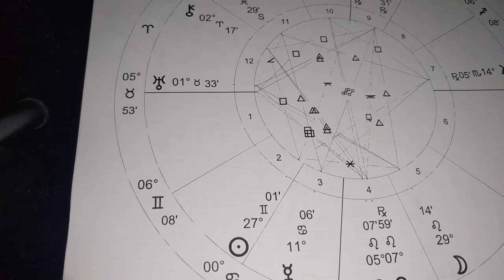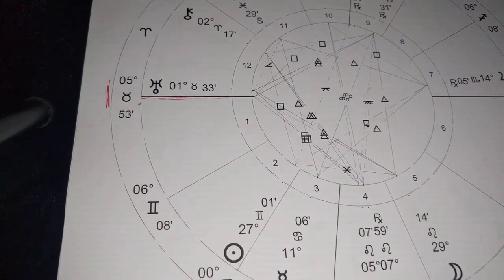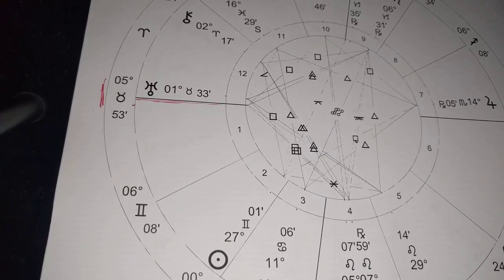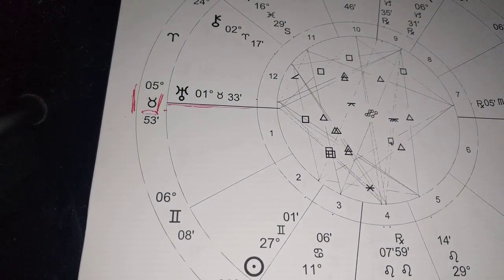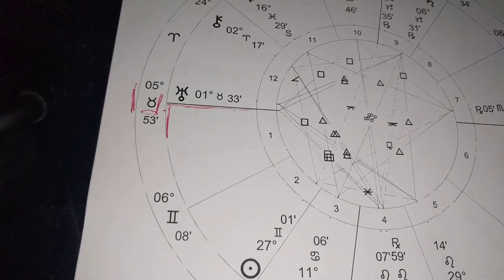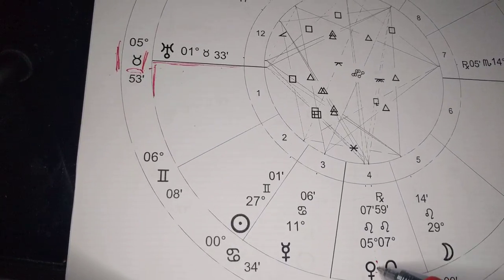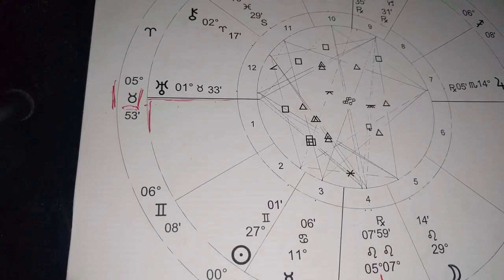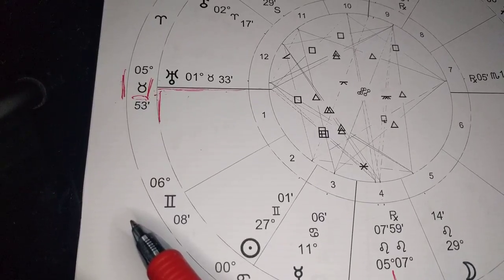Taurus Rising Sign / Ascendant ♉ and Venus chart ruler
If Taurus is your rising sign, then you'll want to watch this short video on how you make a first impression and the significance of Venus as the chart ruler in your astrology chart.

I appreciate all of your high vibes and what you have contributed to my new YT channel! Many blessings~~

Weekly Astrology and Energy Podcast Every Wednesday!
Uploaded to YouTube as videos or you can listen on iTunes or Blog Talk Radio

New! Astrology 101 Course For Your Soul's Growth
Learn to interpret your natal chart like a professional astrologer in this on-demand course with 6 classes.

Personal Intuitive Astrology Sessions
Astrology is a fascinating tool for getting to the heart of the soul lesson and growth, as well as where your power is in a situation (especially if you don't feel it at the moment). As an Intuitive Astrologer, I combine messages from Spirit, visions, sensations, cosmic messages, and whatever else is ready to come through as we discuss the astrology of right now. Astrology charts are a portal for me, and as I tap into your energy, I open up to more than the planets, the signs, and the archetypes. Depending on what Spirit wants you to know, I connect with past lives, chakras, visions, music, colors, messages from guidance, and who knows what else. (Ah, the joys of being an Empath, Clairvoyant, Clairsentient, and Intuitive.) I offer one-on-one astrology sessions to assist you in knowing your unique energy better. We can discuss whatever is happening in your life right now, and look at the timing of cycles and what is on the horizon. Every session is uniquely different and I never know what to expect until you and I connect. Over the past 10 years as a professional astrologer, I have connected with hundreds of clients in 20+ countries who are interested in knowing themselves and their energy better through their natal astrology chart. Your session is recorded as an mp3 for you to listen to again later. You will receive your natal astrology chart as well.
$111 for a one hour session (new clients)
$88 for a one hour session (returning clients)